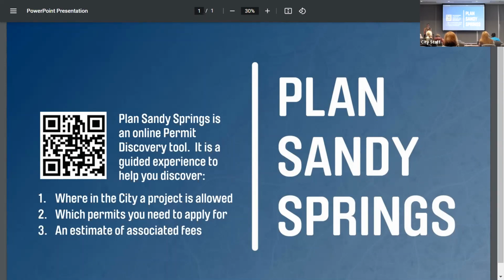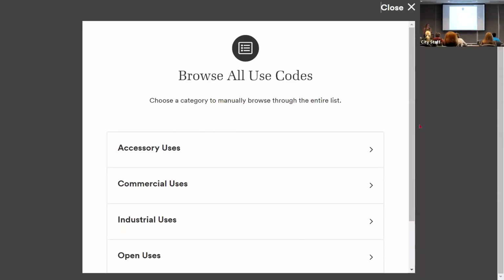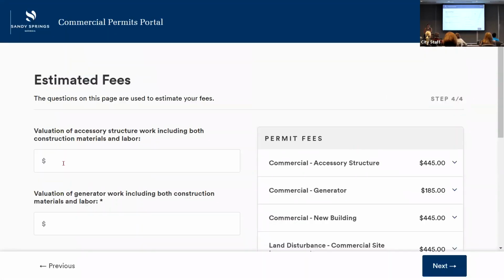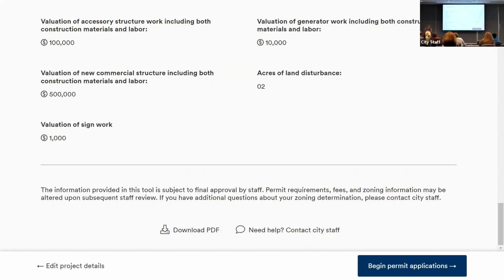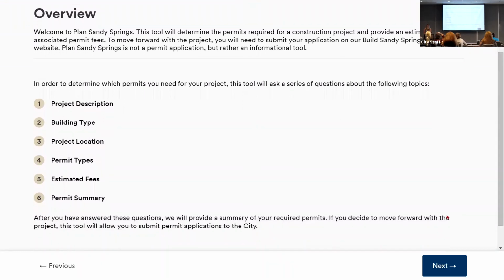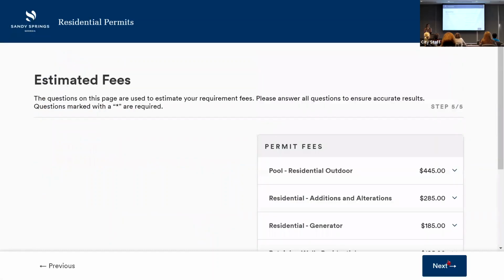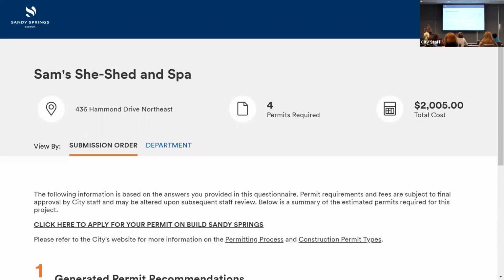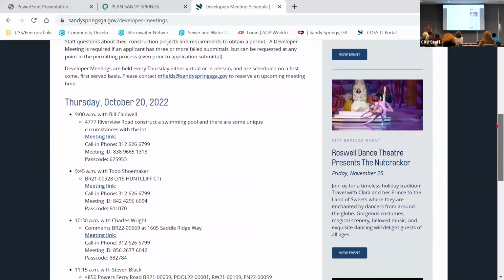Build Seminars: Introduction to Plan Sandy Springs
In this seminar, you can view a live demonstration of our Permit Discovery tool, Plan Sandy Springs. Plan Sandy Springs is a guided experience to help you discover where in the City a project is allowed, which permits you need to apply for, and an estimate of associated fees.